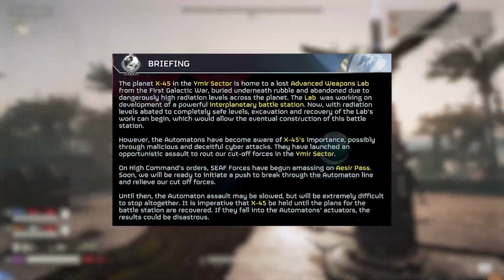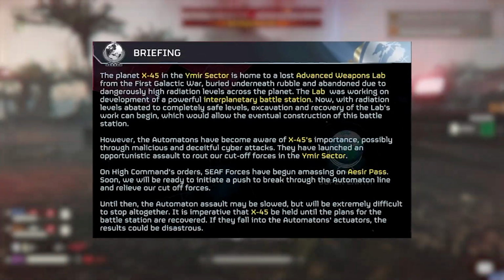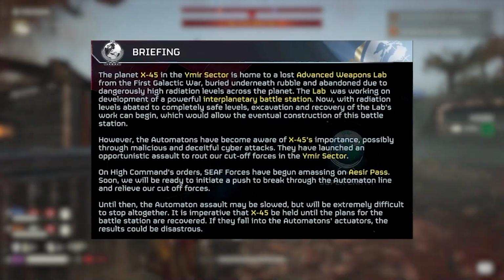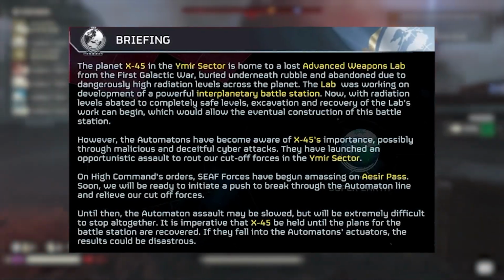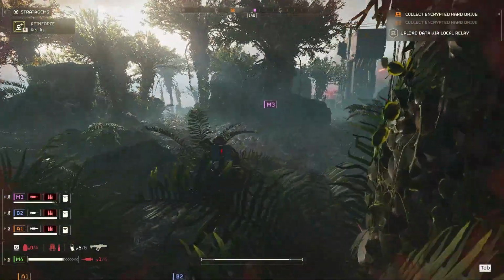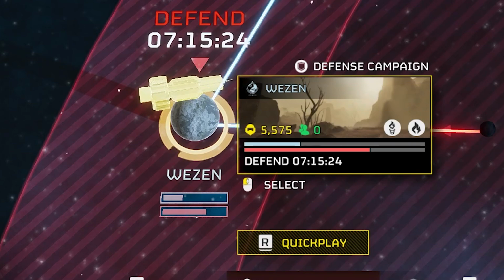Helldivers 2 We Have a NEW Battle Station?!?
Helldivers 2 We Have a NEW Battle Station?!? Yes that's right long as we defend X45 for the new major order, we may be getting a new interplanetary battle station & MORE!